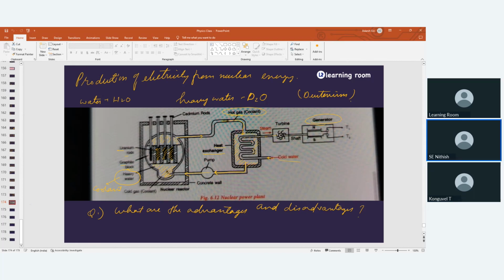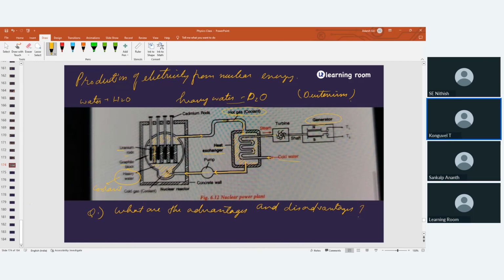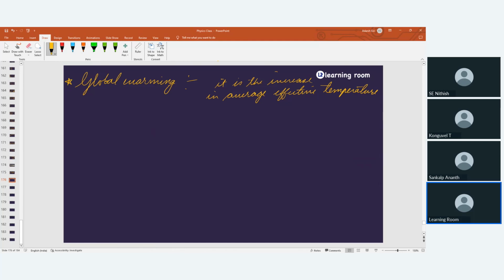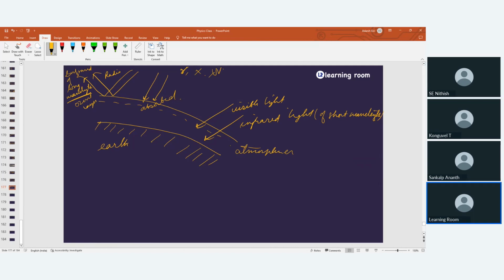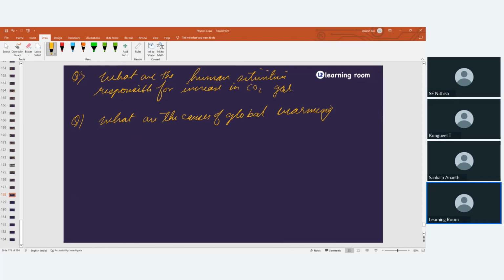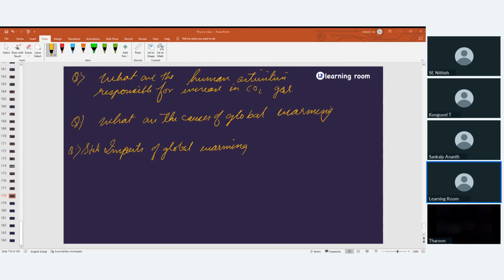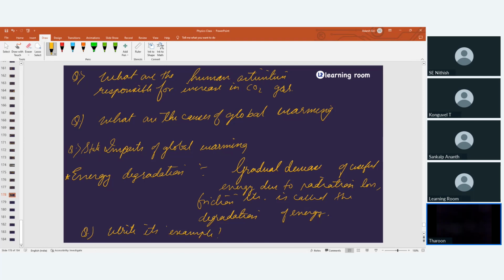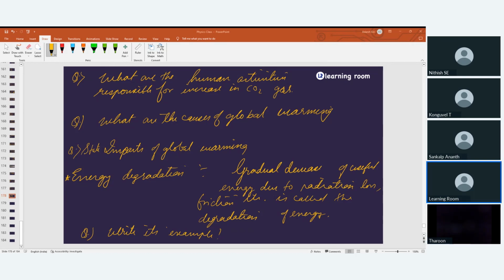IX Physics Sep 13 2023 05 09 PM